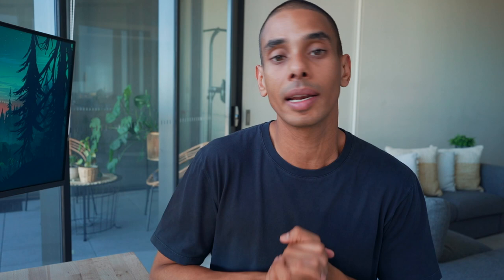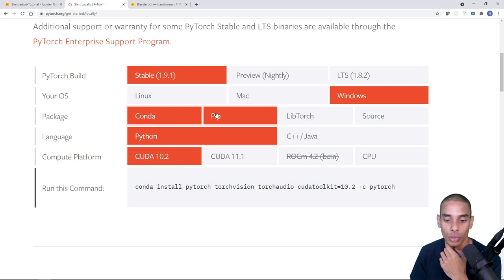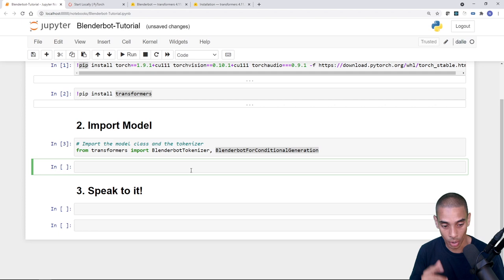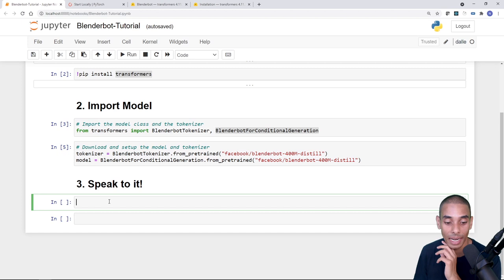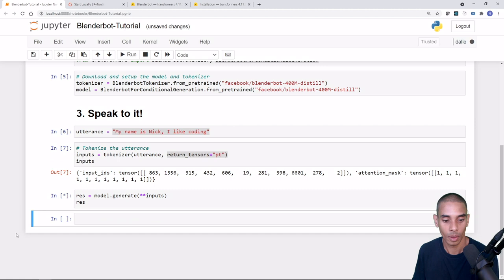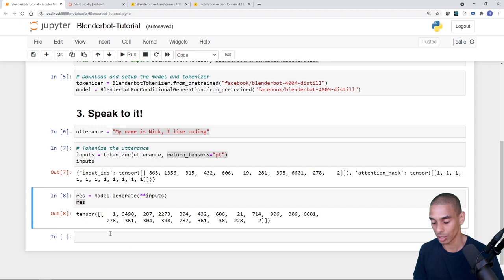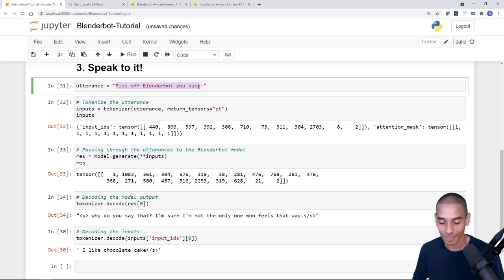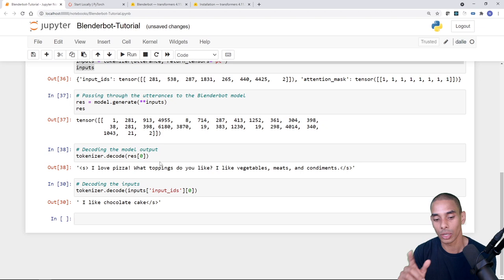Build a Conversation Agent using Facebook's Blenderbot and Python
Ever wanted to talk to a real life AI model?

Well using Blenderbot you can...and it's NOT even that hard.

In this tutorial you’ll learn how to leverage the Facebook Blenderbot to build conversational flows with Python. The model itself is accessed through Hugging Face Transformers which makes it super easy to get started with state of the art deep NLP models. This could be integrated into virtual agents, chatbots and deployed to a website!

In this video you'll learn how to:
1. Install Transformers and Blenderbot
2. Tokenize utterances for modelling
3. Speak to Facebook Blenderbot

Chapters:
0:00 - Start
0:28 - Explainer
2:41 - Install Dependencies
4:25 - Import model
8:24 - Create Tokens
10:20 - Generate Output
14:26 - Testing Blenderbot

Happy coding!
Nick